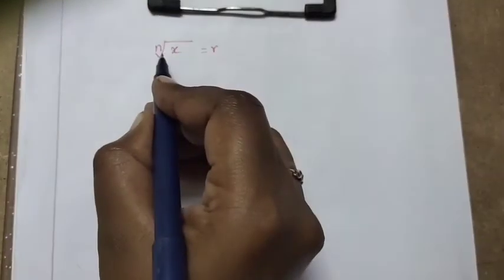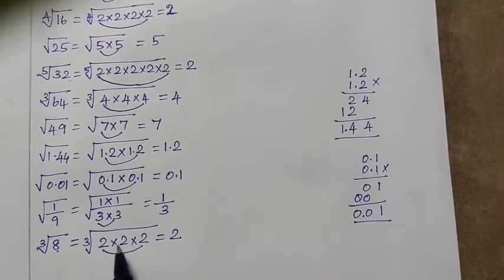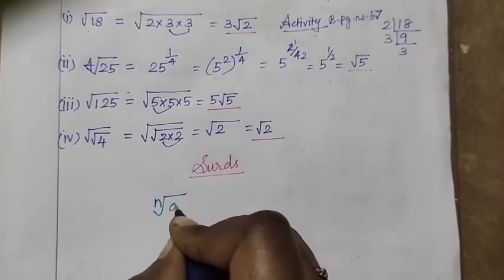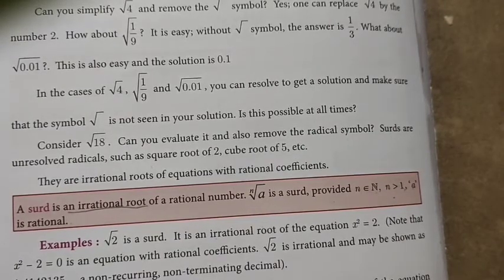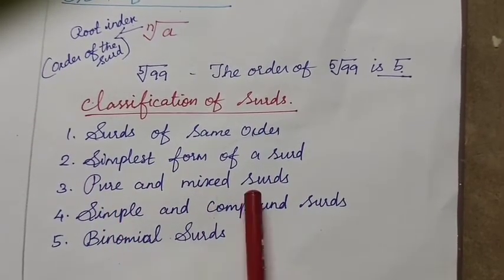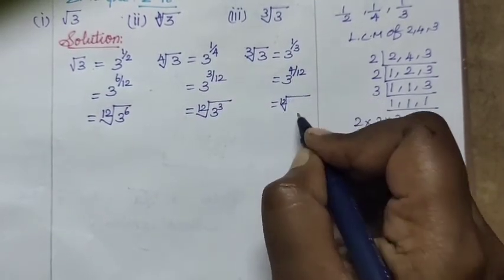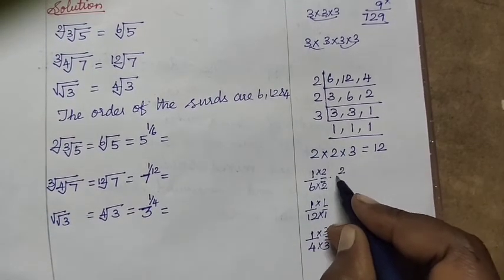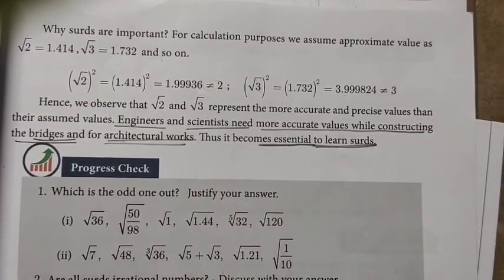9th ch-2 Surds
Order of a surd